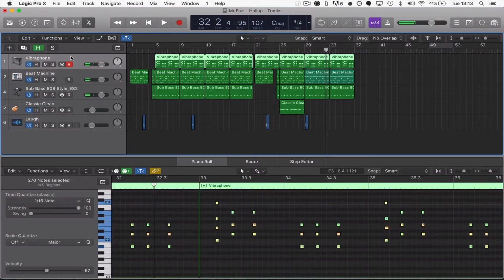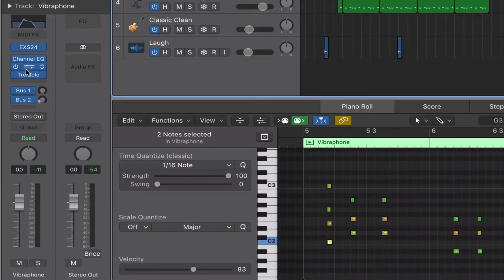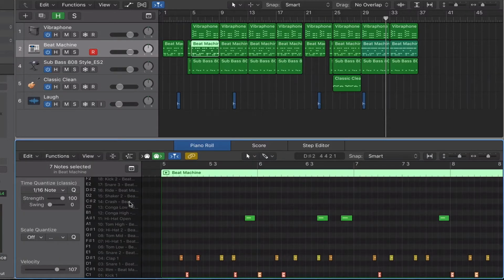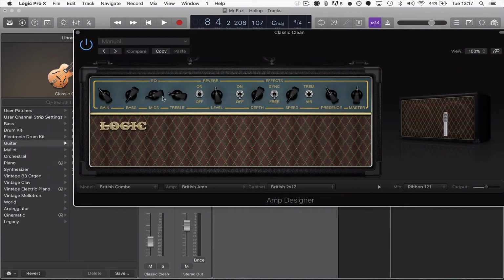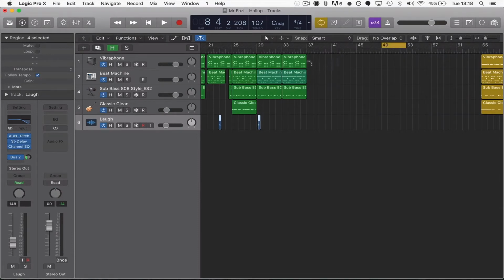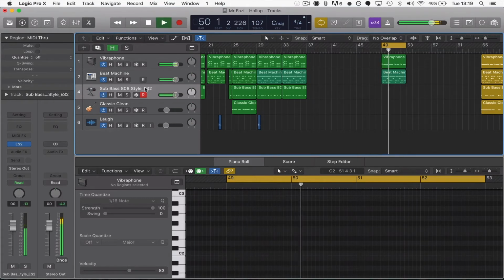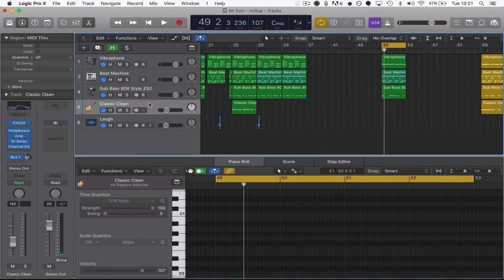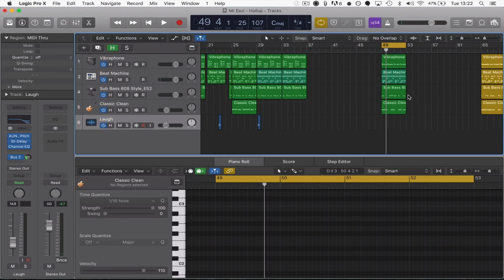Mr Eazi - Hollup Instrumental Project | Track Flippin - Logic Pro X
A beat remake in Logic Pro X. Here the project is given a walkthrough and demo.